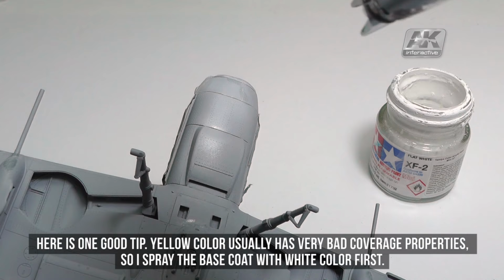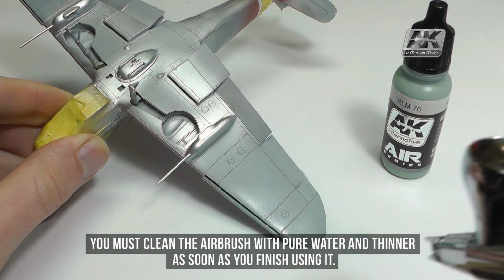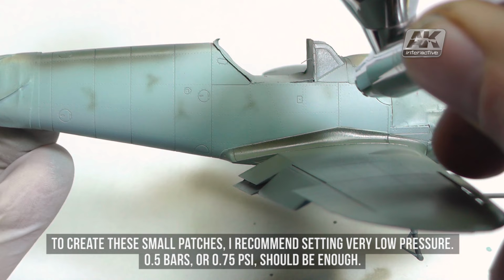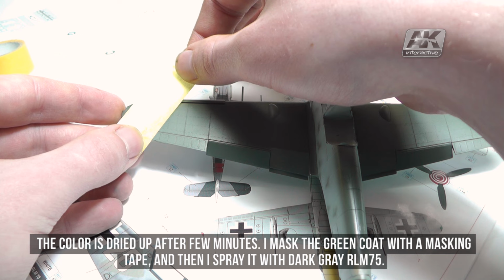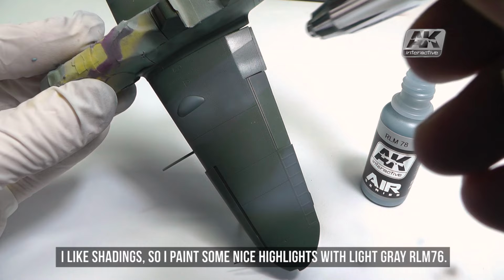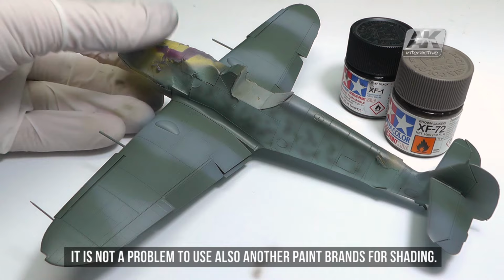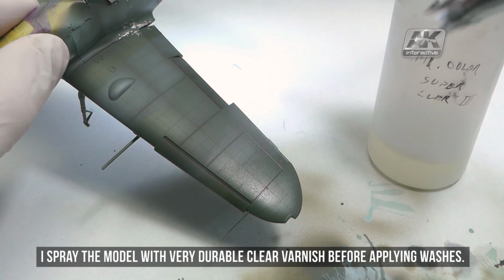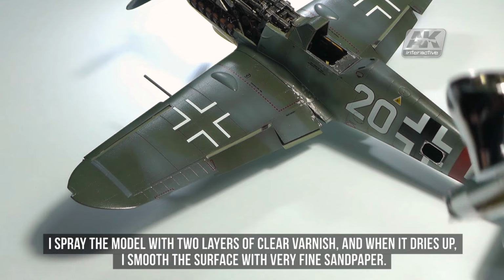BF-109G (Luftwaffe WWII ) - Painting & Weahering || 3/4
On this new video series about air modeling, we pleased to show you all how to build, paint & weathered a plane model, together with help of David Damek who will teach us in this case a BF-109G (Luftwaffe WWII) using akinteractive products, which you can take a look in the following links.